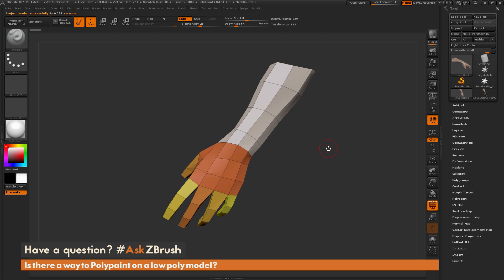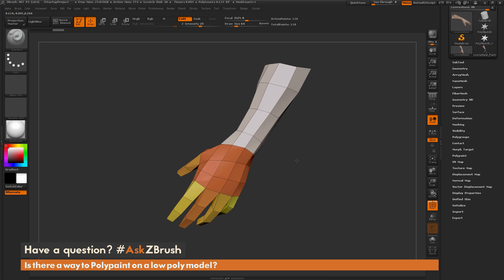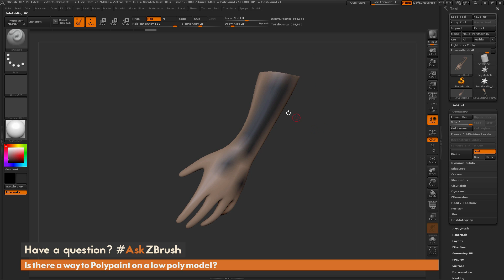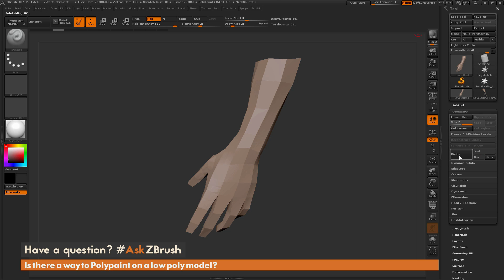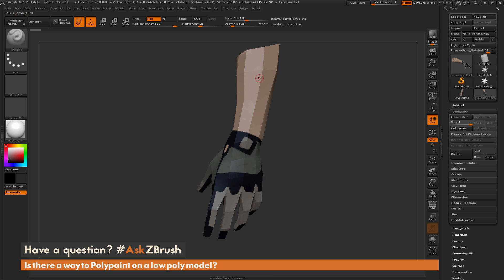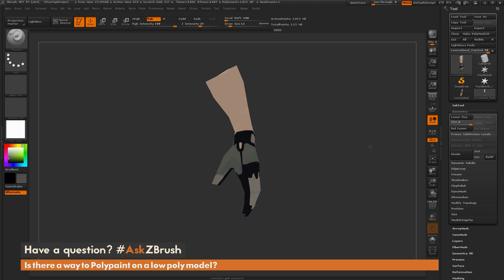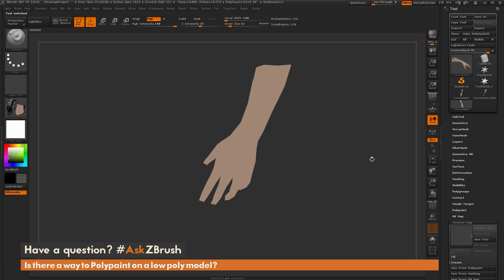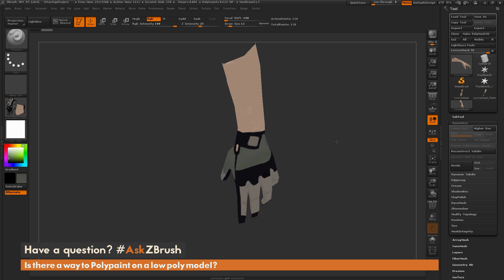AskZBrush: “Is there a way to Polypaint on a low poly model?”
Video covers dividing a low resolution UVW'd model with smt off to achieve enough vertices to support polypainting.